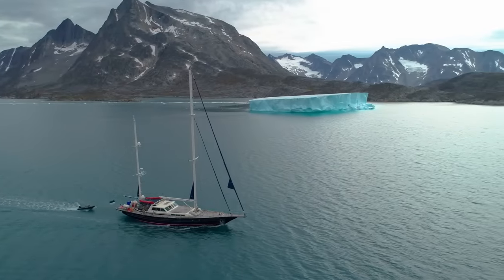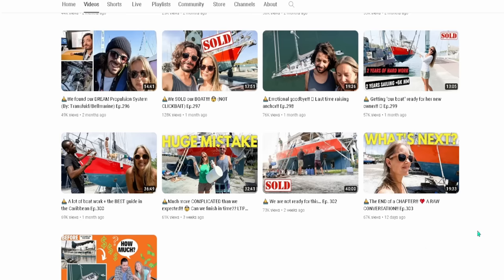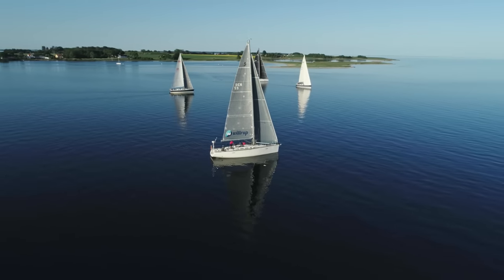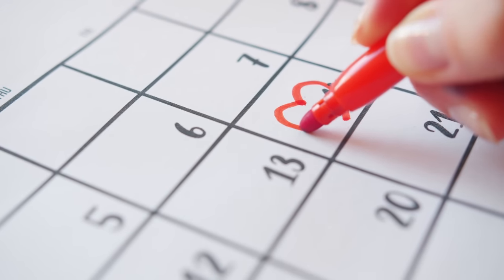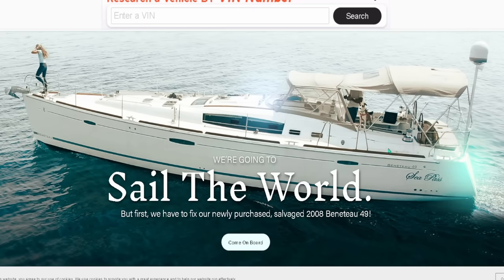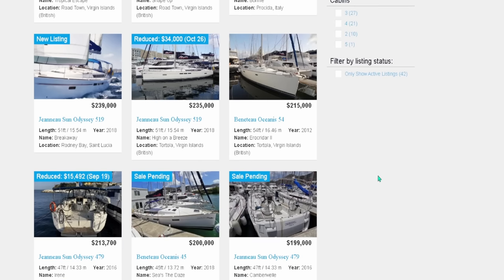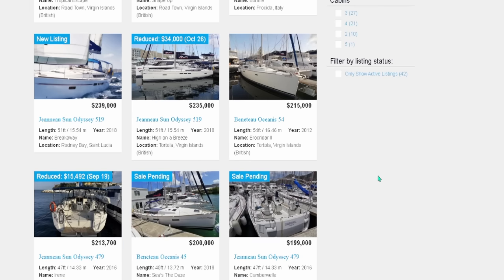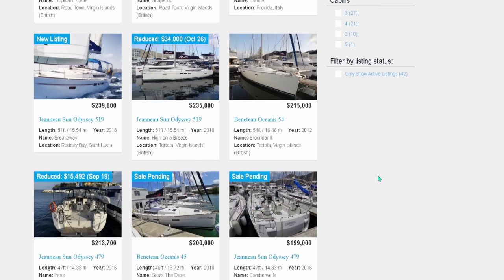YouTube sailing disasters